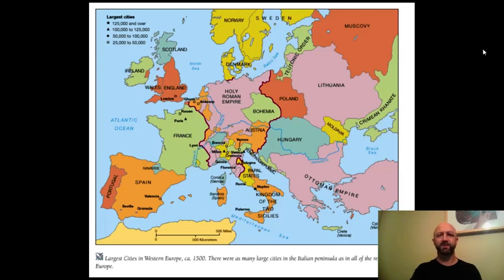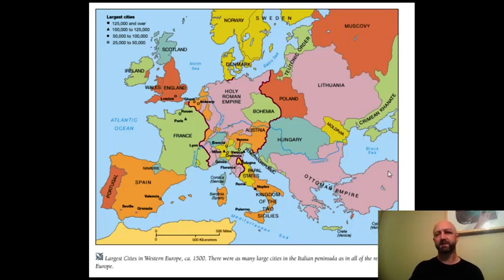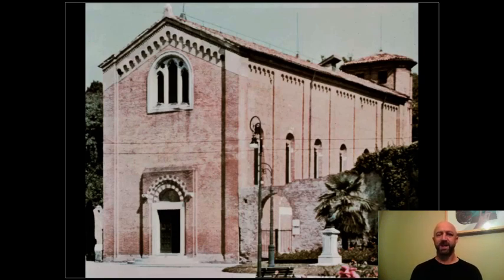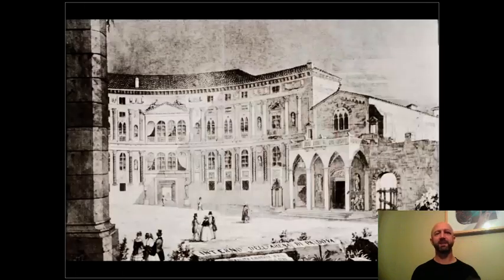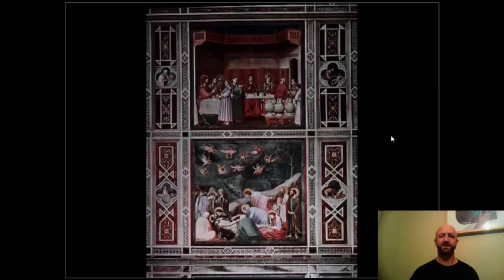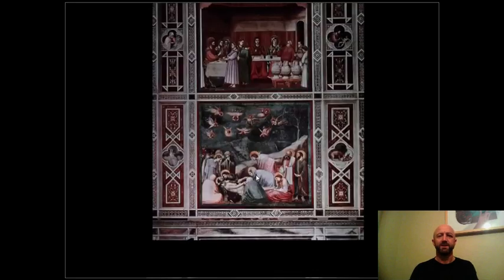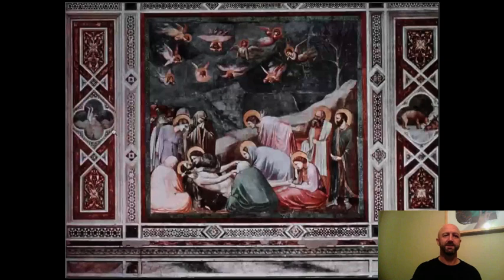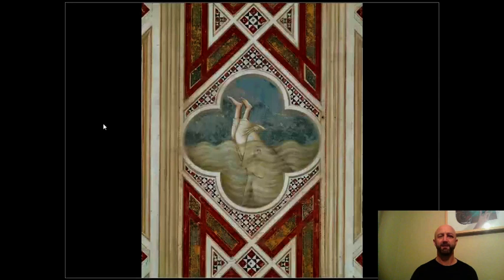4 ArtH 141 LG 3 Late Gothic to Early Renaissance Painting